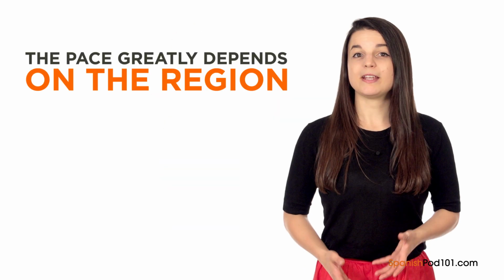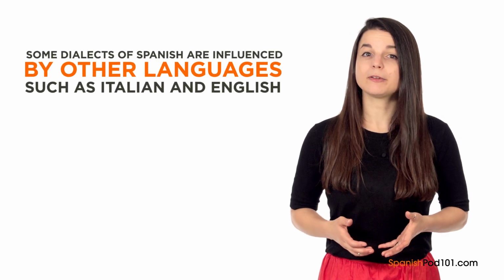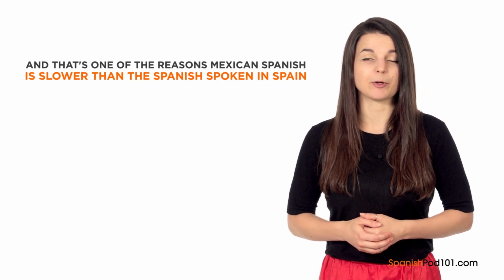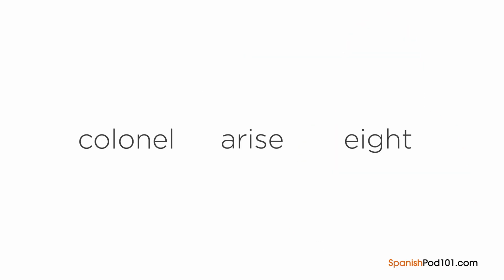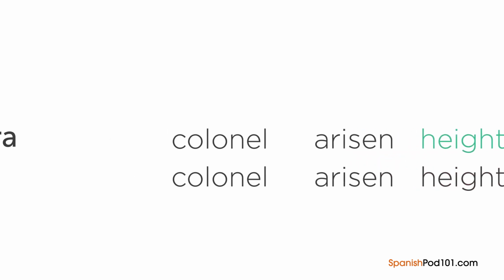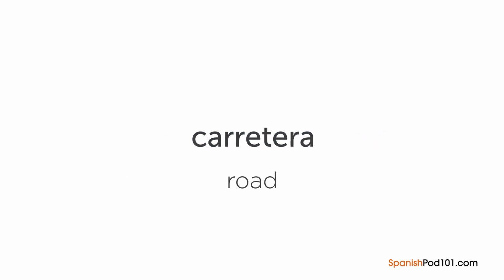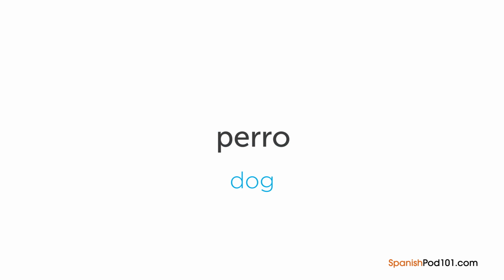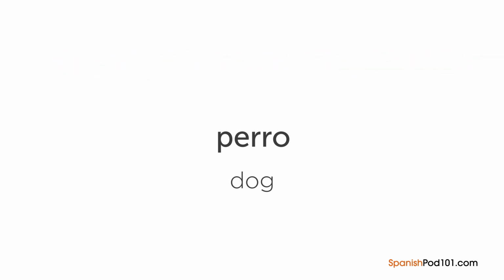Introduction to Spanish - Introduction to Spanish Pronunciation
With this video you will improve your Spanish skills.
↓Check how below↓
If you don't understand much Spanish and want to be able to understand and speak it, this video is made for you because it will get you to improve your Spanish skills!
SpanishPod101 is here to help you progress in your Spanish study.
This is THE place to start if you want to learn Spanish, and improve both your listening and speaking skills.